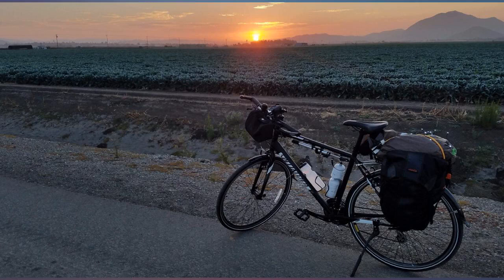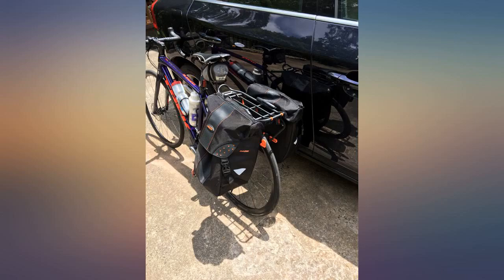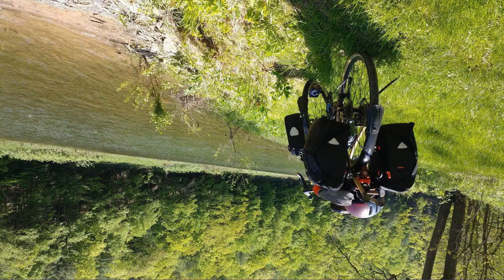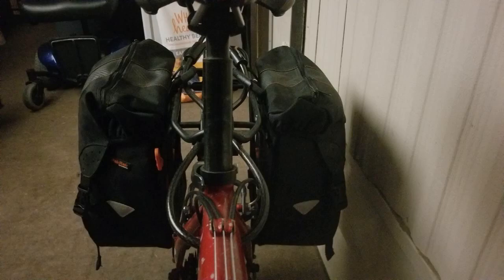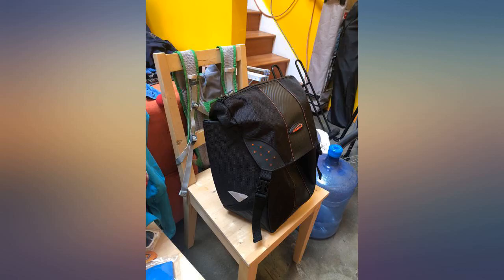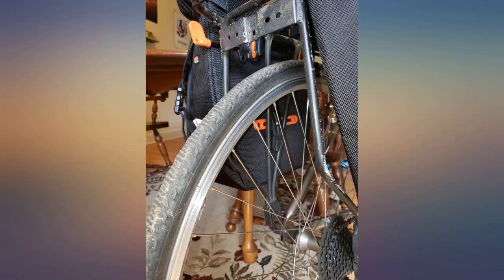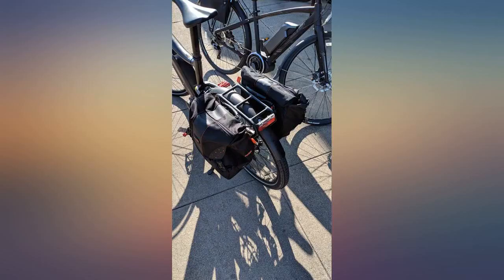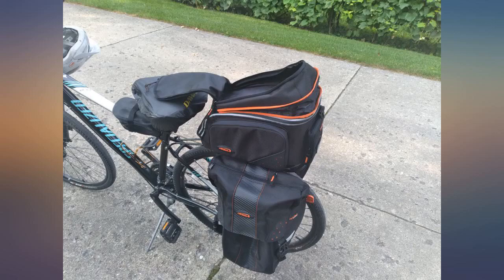Ibera Bicycle Bag PakRak Clip-On Quick-Release All Weather Bike Panniers (Pair), review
Ibera Bicycle Bag PakRak Clip-On Quick-Release All Weather Bike Panniers (Pair), Includes Rain Cover , Black

Main Features:
- Smart quick release/clip-on system - With the smart quick release/ clip-on system, you can just simply attach and detach bags within few seconds - no straps required!
- Compatible with most carriers - If used with Ibera PakRak Carrier Plus+, other top-mounting PakRak bags can be used simultaneously. For non-Ibera carriers, just simply attach the carrier by adjusting bottom hook position
- Stylish design with multiple compartments - Top zippered pocket and 2 large inside pockets hold smaller items with a drawstring pouch for overflowing items. Elastic bands hold down flyaway buckle straps for a streamlined look and stylish design
- Secure 3-point connection - The design of 3-point interlock can further secure the bike panniers from side swing
- Carries up to 19.8 pounds , all weather rain cover included for each pannier